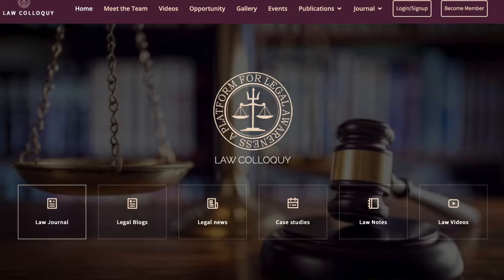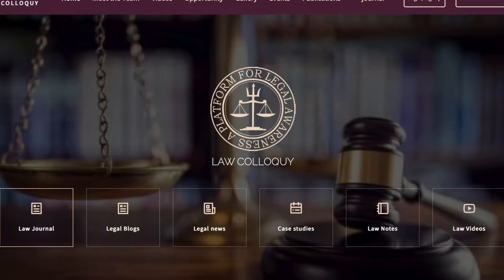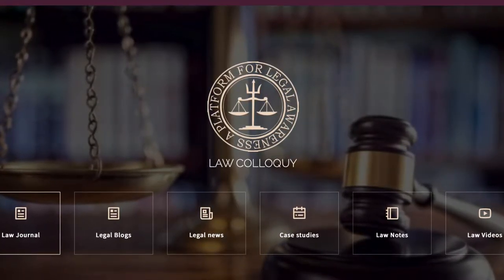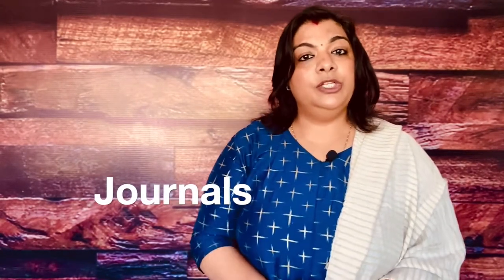How To Select A Research Topic?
This video gives an idea about the importance of research and how to select a research topic? Notes are avalable.

Notes:

WHY?
Demand, Rat race, improve your CV, passionate about Research, Something new.

Know your audience:
Journal, conference, class, professors, students, dignitaries, Their knowledge level influences; your writing style, choice of words, minute details, explanations of concepts, show your logic, Instruction, Format.

Choose a research paper topic:
Prescribed
Interesting/Significant
Passionate
Controversial
New law/amendments
Awareness
Comparative
Review case law
It should be specific, unambiguous, and explicit.
It should not be vague or prolonged.
It should be about the general, legal,
informative or technical issues at national or
international level.